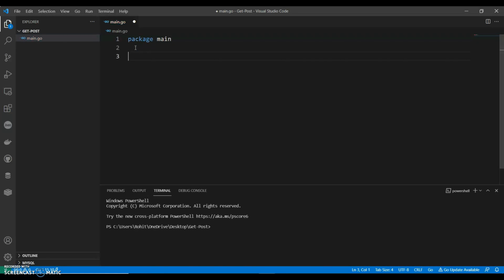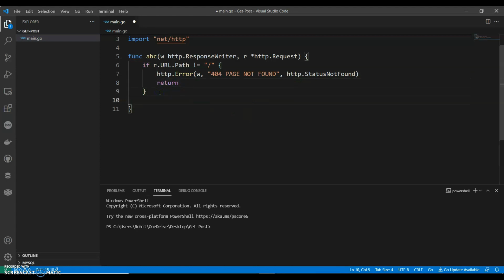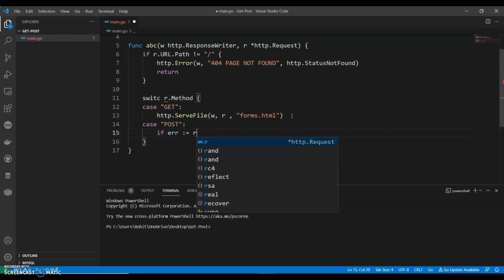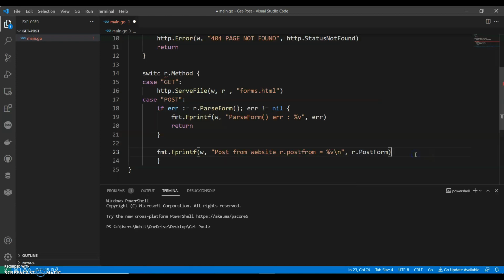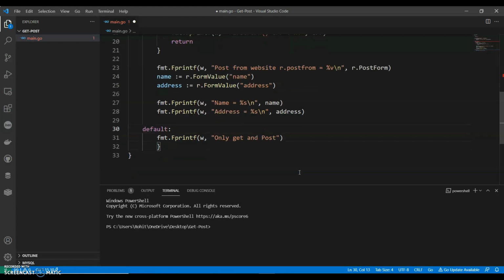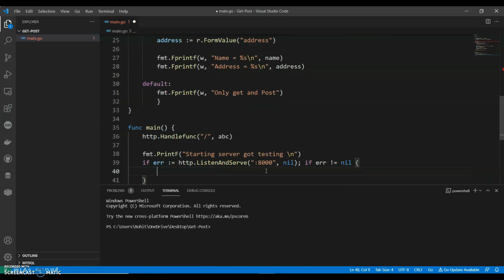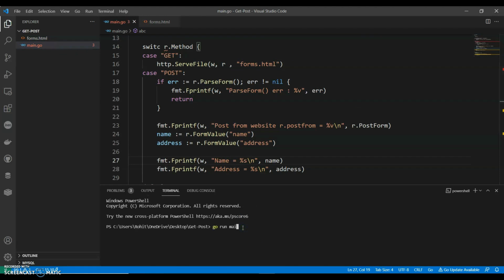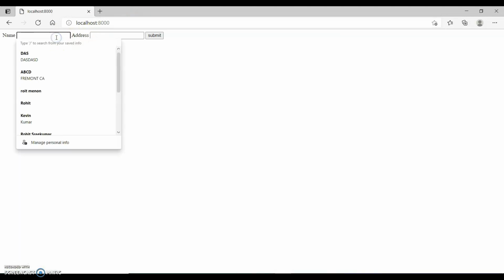Handle GET and POST Request in Golang | Golang Beginners Tutorial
A simple example to show how to handle GET and POST request in Golang.

The GET and POST are two different types of HTTP requests. GET is used for viewing something, without changing it, while POST is used for changing something. In this Example User submitted form details storing in 2 variables name and address. The HTML form have 2 input box of name and address.